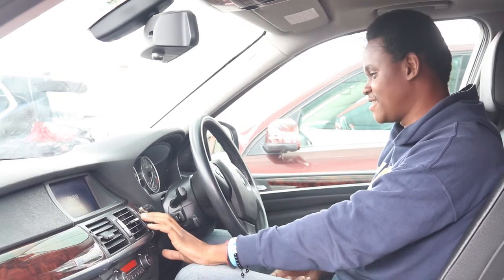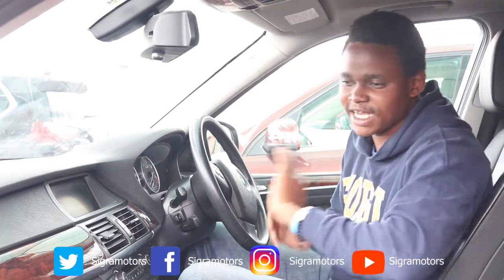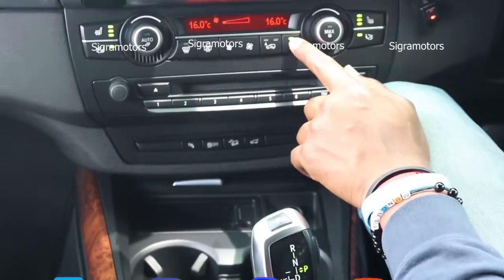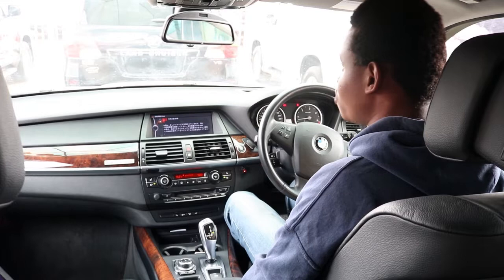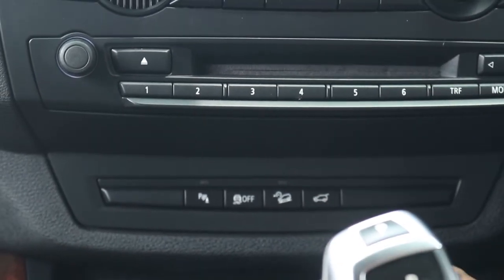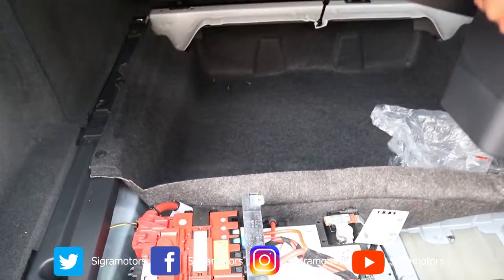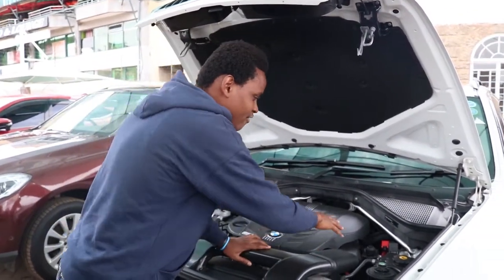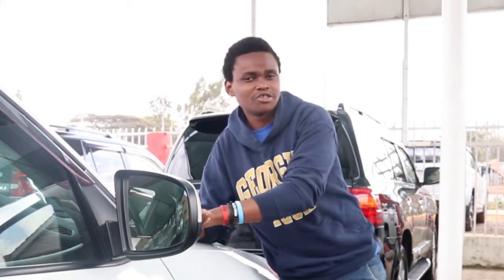BMW| X5| 2013| Model